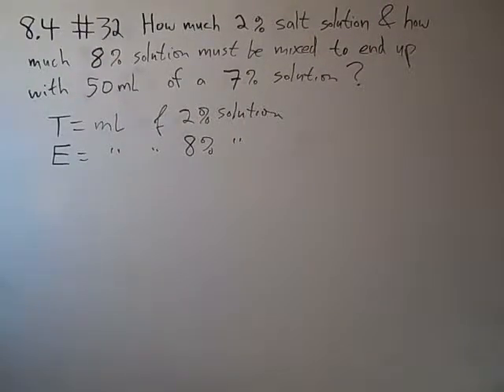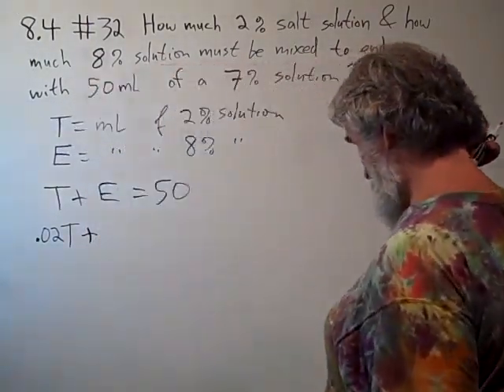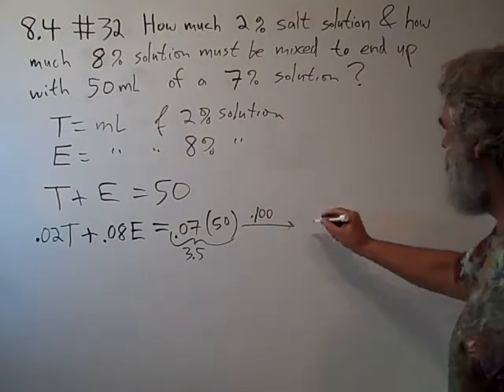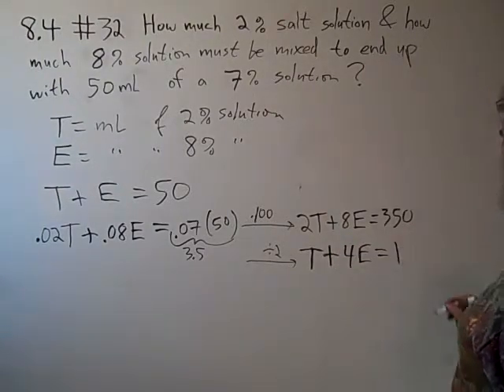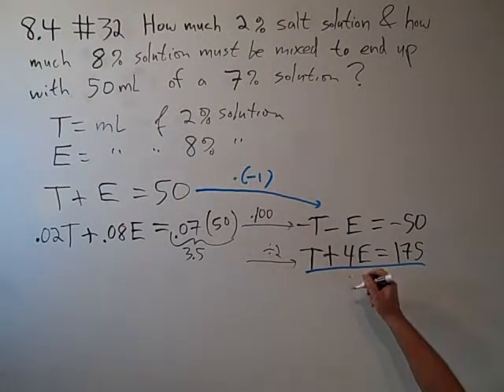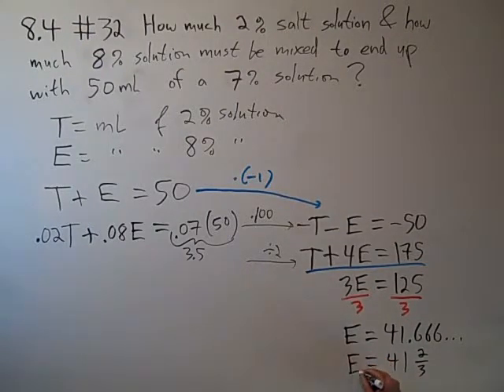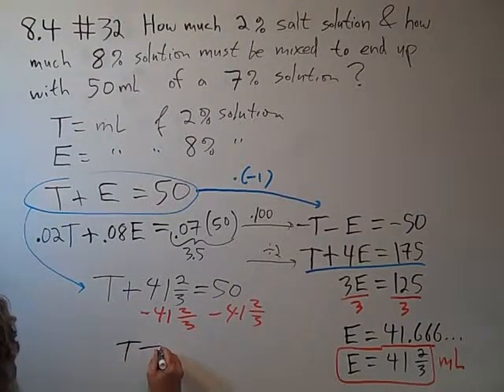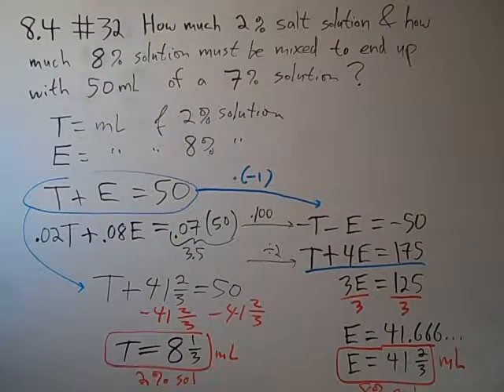BA 8.4 32